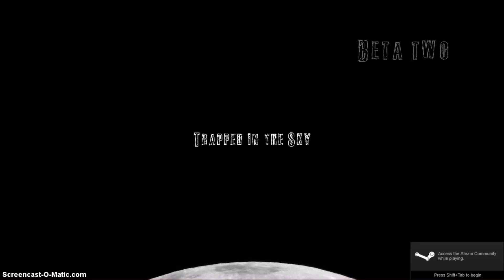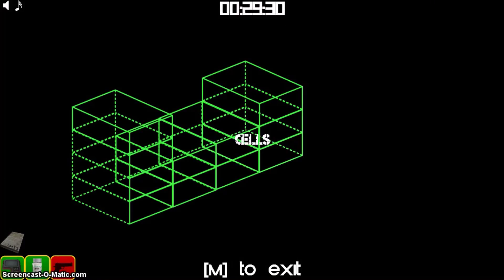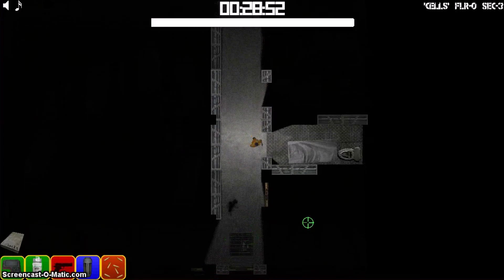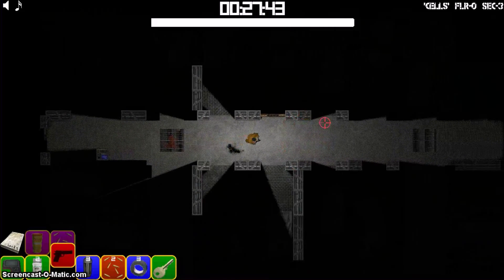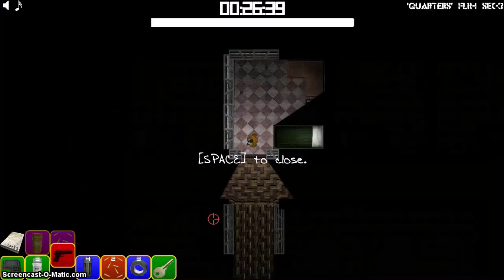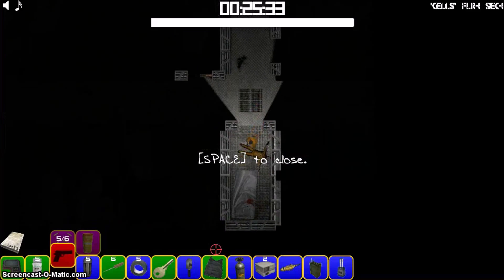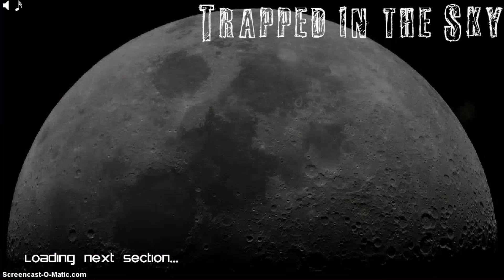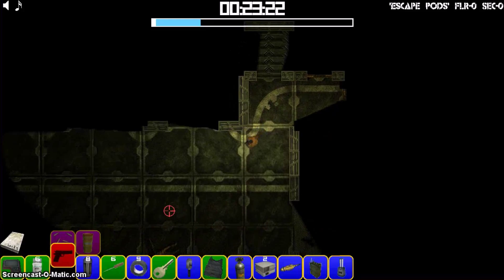Trapped in the Sky Beta 2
A sort of fake let's play of beta two for Trapped in the Sky.  Sneakingly recorded while my family were asleep - hence my creepy whisper like voice over (sorry about that).